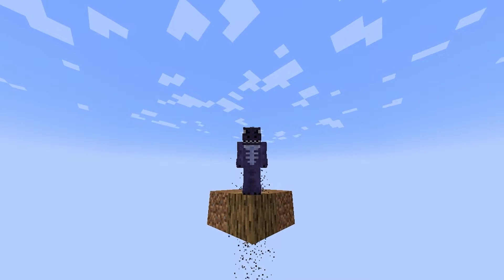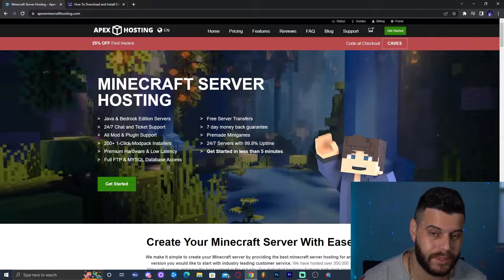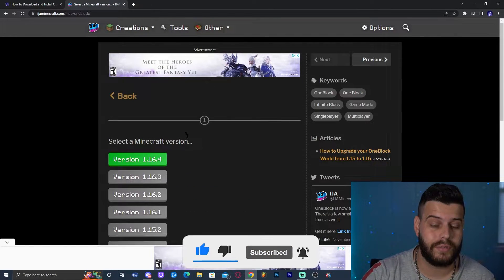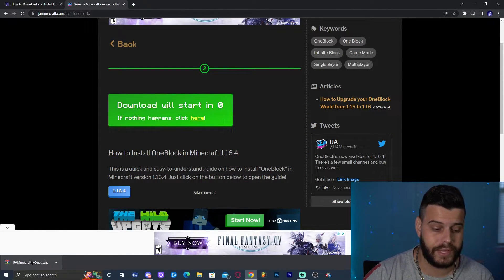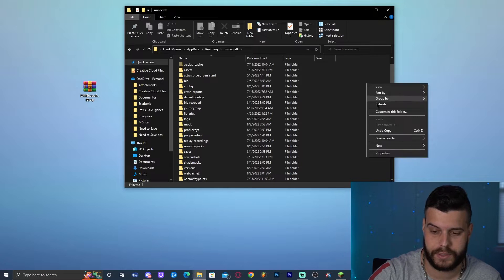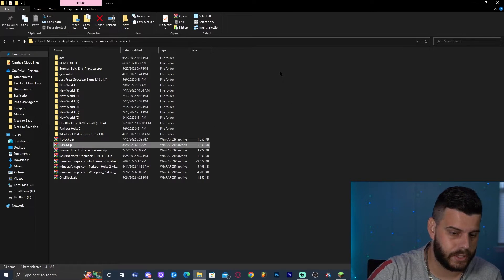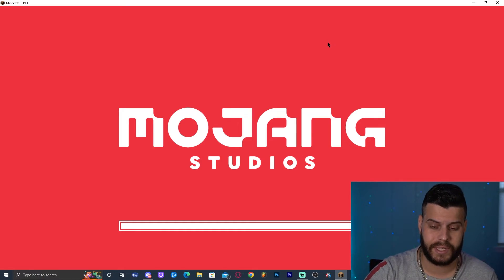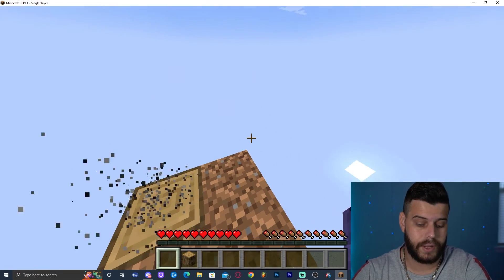HOW TO INSTALL OneBlock SKY BLOCK Map for Minecraft 1.19.1 ! Download and Play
Learn how to download and install the oneblock skyblock map for Minecraft 1.19.1 easily with this step by step tutorial.